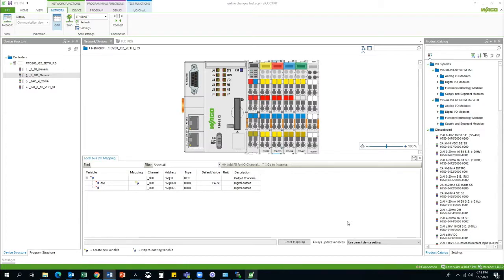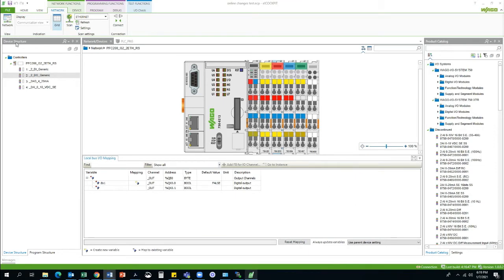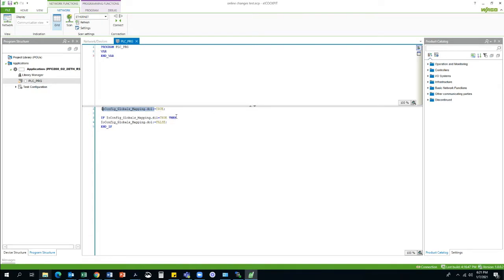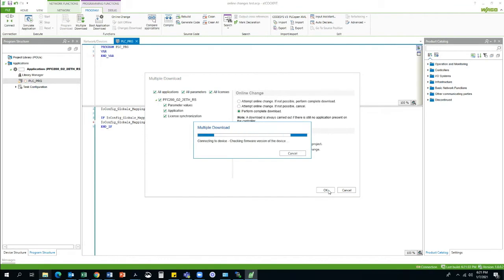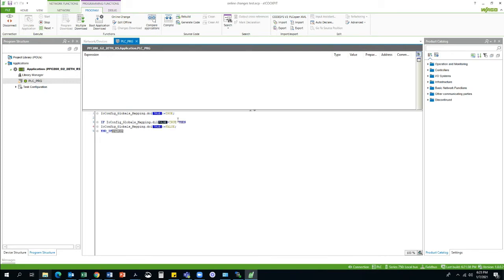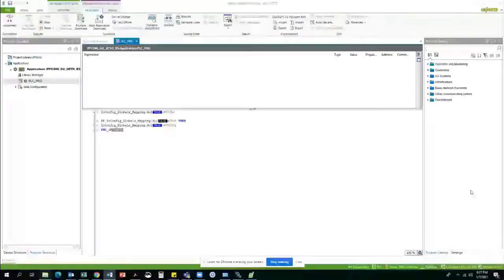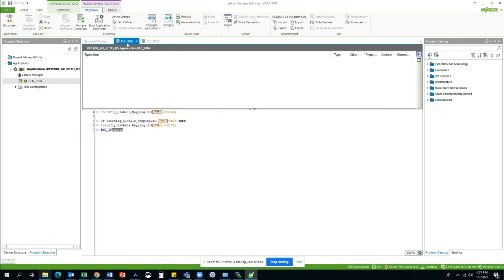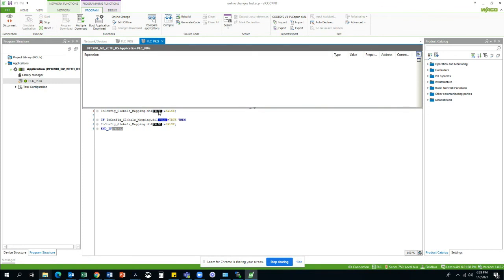Online Changes in e!COCKPIT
PFC200 model 750-8212 with FW17 installed and using e!COCKPIT version 1.8.0.2